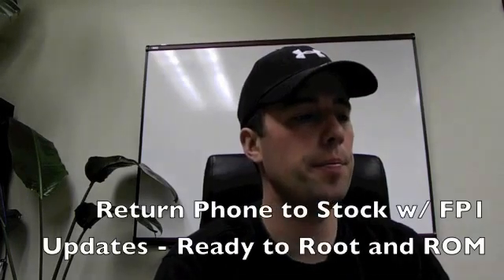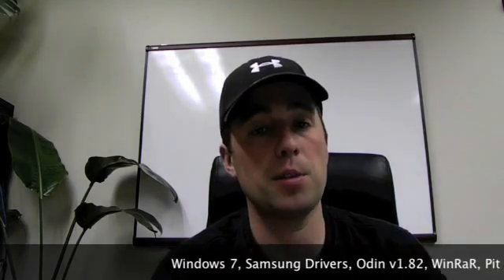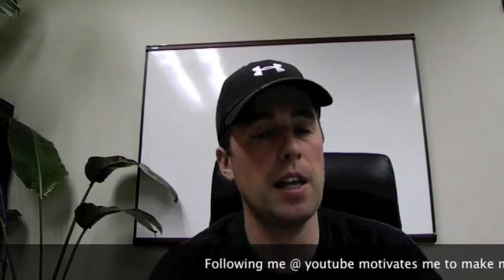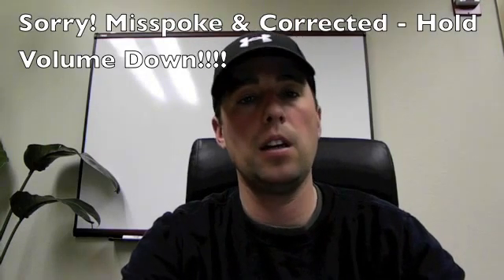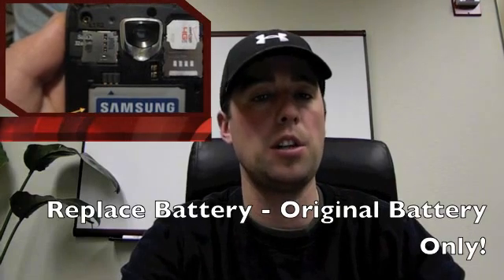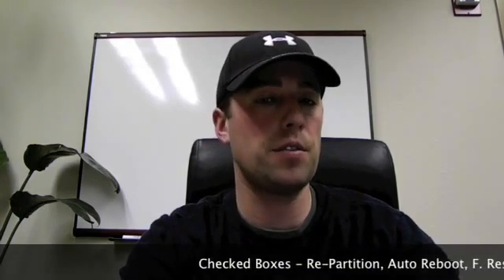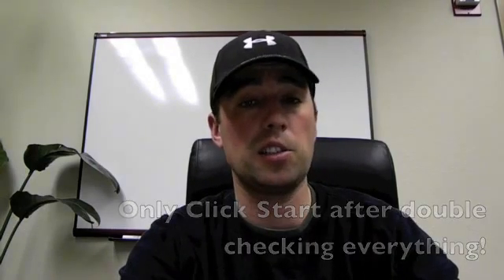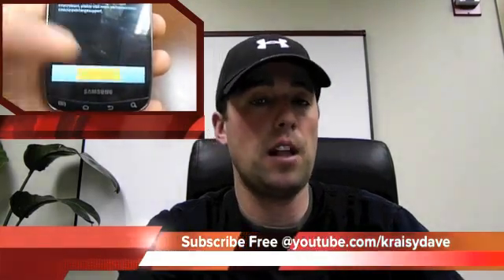FP1 Droid Charge (Unroot) Factory Restore by: KDtech.co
Restore your Droid Charge to the latest FP1 update from Verizon.

kraisydave @ Twitter

Complete at your own risk! You could brick your phone.

Phone is returned to stock for regular use, warranty return, or setup to root with the new FP1 update.

If you are rooted or ROMd on an older method, you will need to do this flash first to be ready for future rooting and ROMing.

Link to Directions and all needed Downloads
I am working to catalog all the specs, directions, files, etc... for the Droid Charge. Here is a link to all the needed files and directions. Below this is link to chargeforums where lots of people would be happy to answer questions if I cannot respond fast enough.